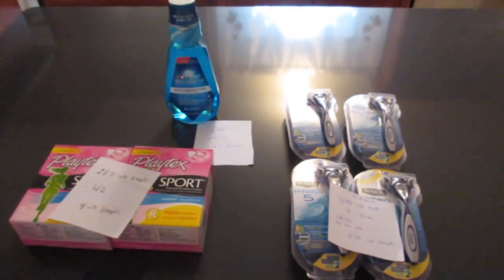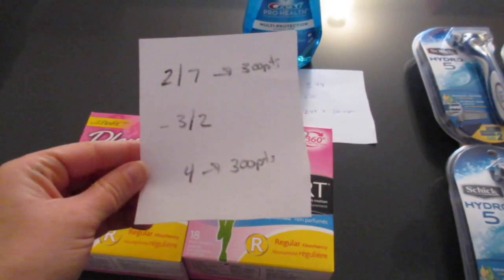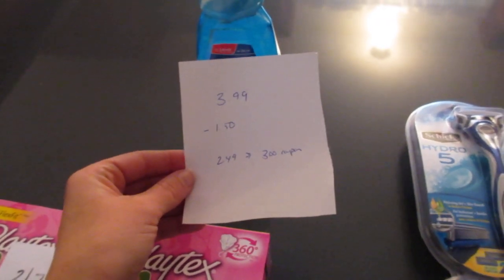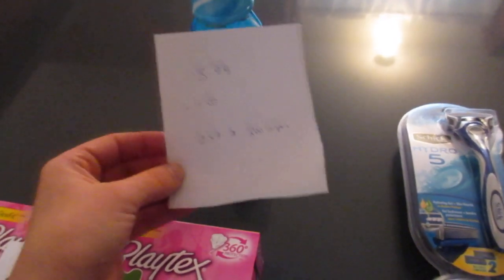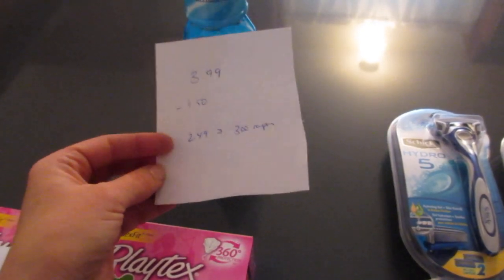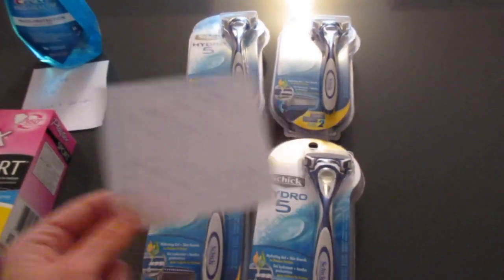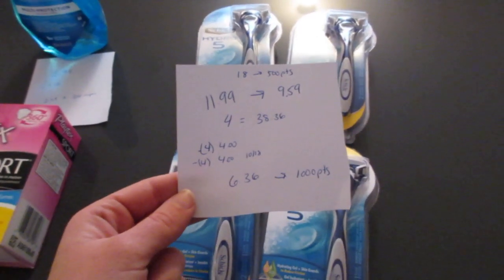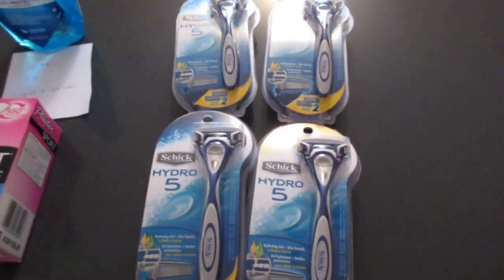Rite Aid Deals October 18 2015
Here are some great deals this week at Rite Aid!

New Recipe - Sour Cream Apple Pie - Yummy!!!

I have a Facebook page now and I post additional deals during the week to that page.